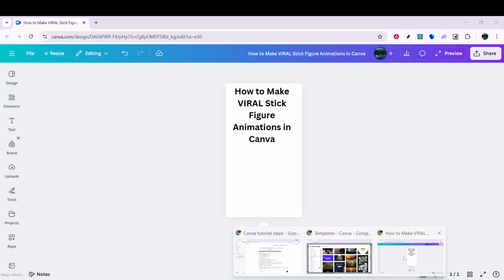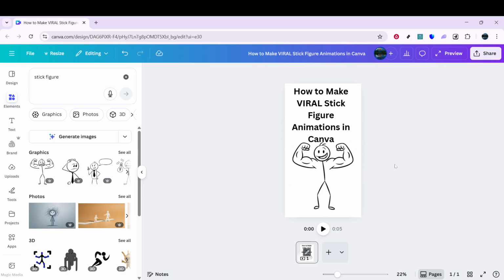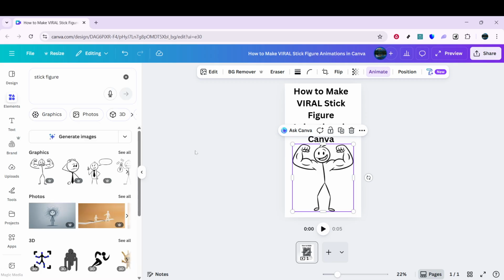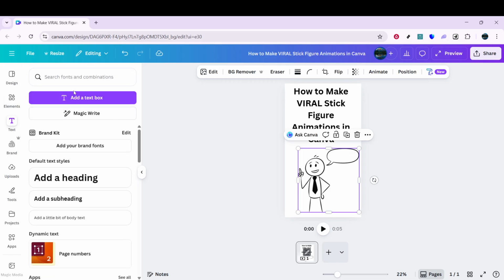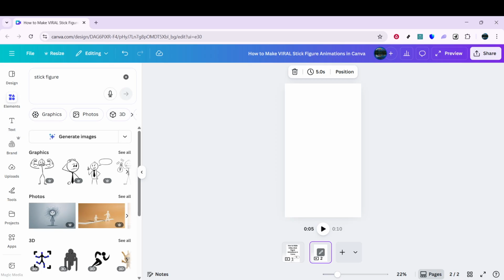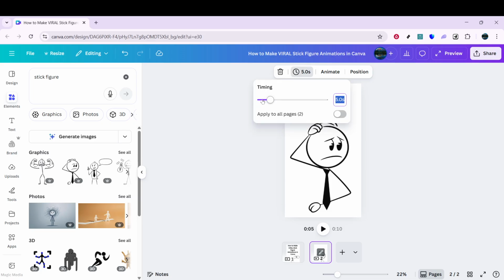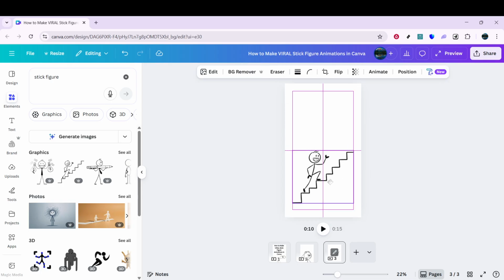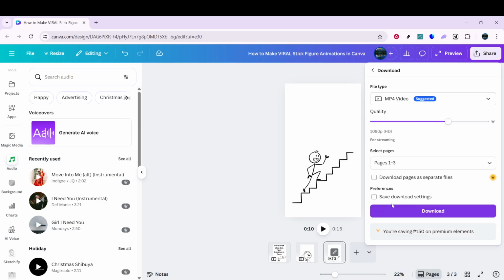How To Make Viral Stick Figure Animations In Canva (Updated 2025)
In this video we discuss doodle animation, storytelling video, simple animation, funny clips, viral content, sketch effect, hand drawn style, cartoon maker, engagement loops, creative storytelling